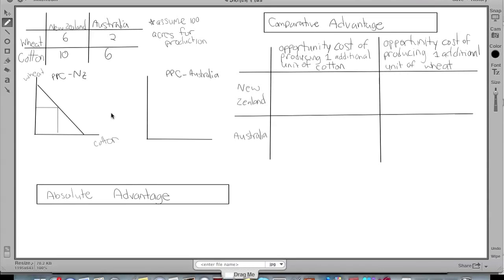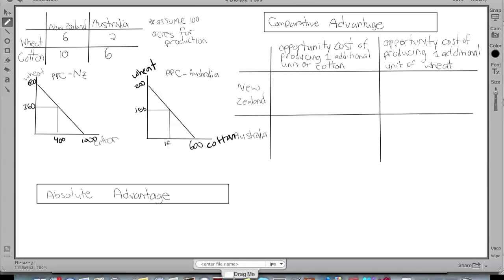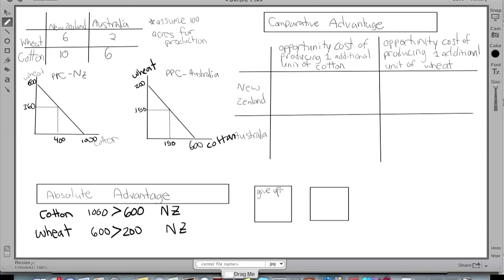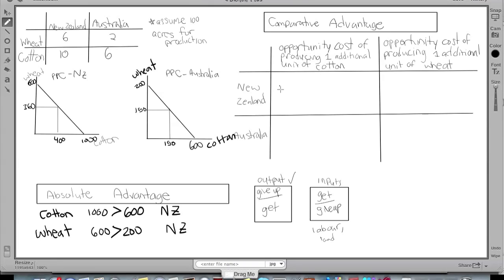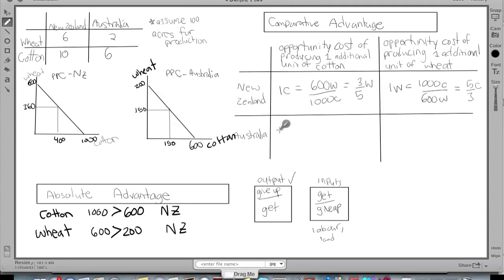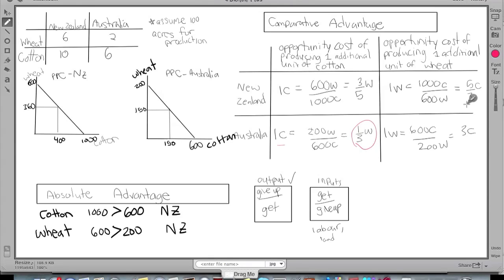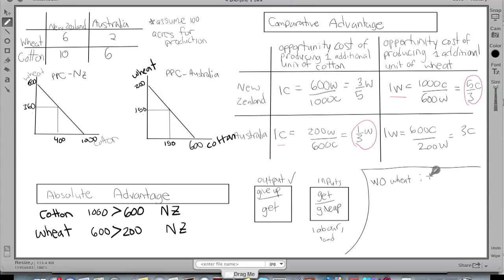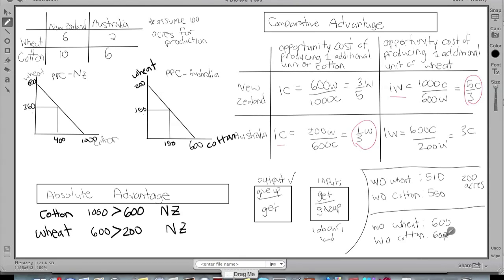Comparative and Absolute Advantage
This video goes through an example to explain comparative and absolute advantage using opportunity cost.